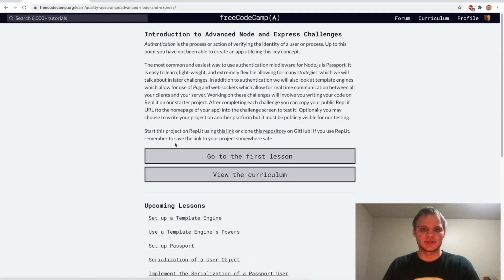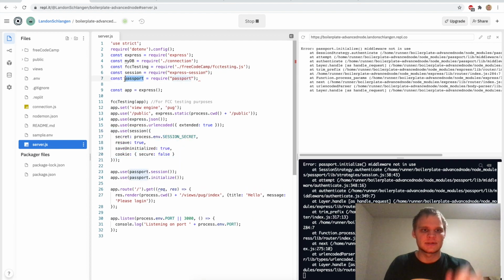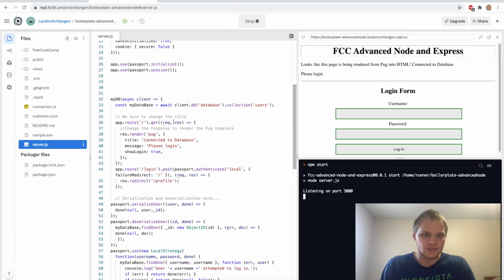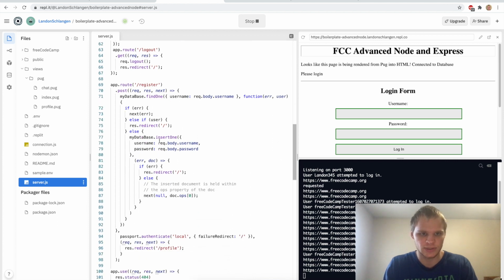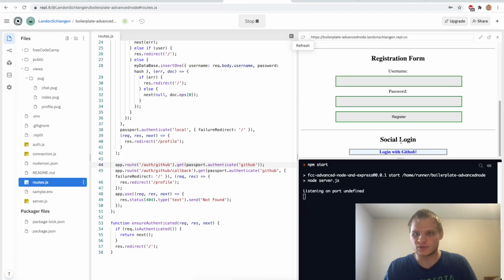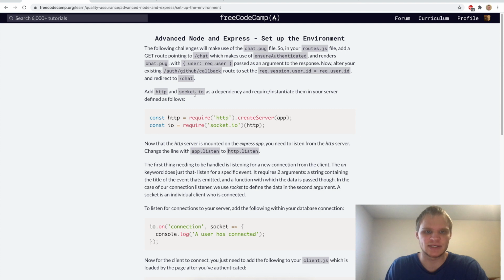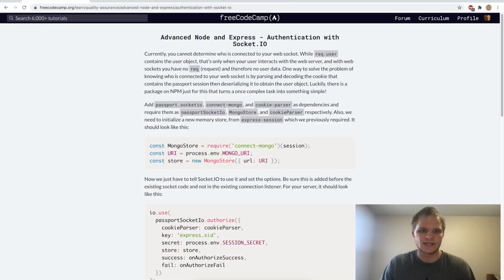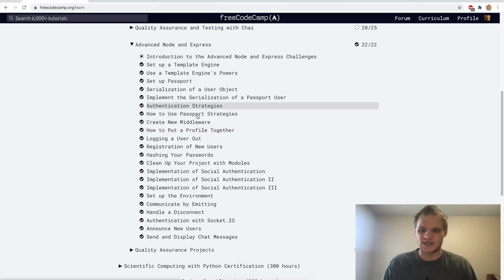Advanced Node and Express | FreeCodeCamp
I go though the Advance Node and Express challenges on FreeCodeCamp. Most of these challenges are just copy and paste, so they weren't too bad. It mostly involved taking the right steps and making sure the code gets put in the right places. These challenges would take a very long time if we wanted to learn everything about how it works. We would have to read a ton of documentation on the different NPM packages that we used. This video still took me quite a bit of time to make, and I hope you enjoy.

Timestamps:
00:00 Intro
00:44 Set up a Template Engine
01:58 Use a Template Engine's Powers
02:44 Set up Passport
05:29 Serialization of a User Object
07:16 Implement the Serialization of a Passport User
08:32 Authentication Strategies
09:38 Create a New Middleware
10:34 How to Put a Profile Together
11:48 Logging a User Out
13:04 Registration of New Users
14:08 Hashing Your Passwords
16:28 Clean Up Your Project with Modules
17:51 Implementation of Social Authentication
20:50 Implementation of Social Authentication II
22:14 Implementation of Social Authentication III
23:34 Set up the Environment
28:12 Communicate by Emitting
29:05 Handle a Disconnect
29:38 Authentication with Socket.IO
31:18 Announce New Users
32:21 Send and Display Chat Messages
34:19 Conclusion